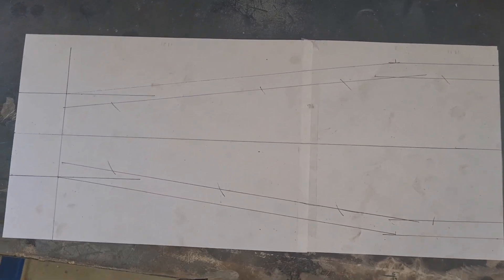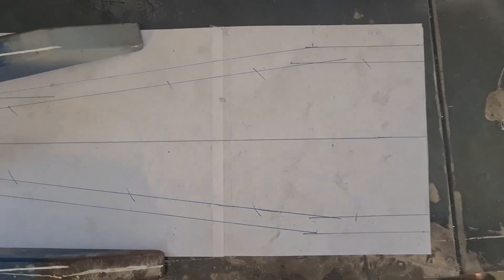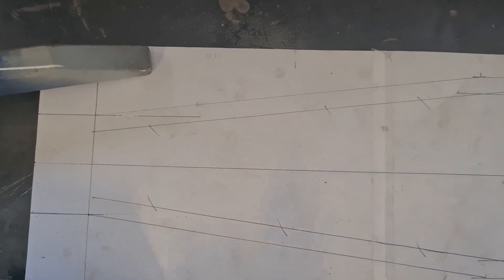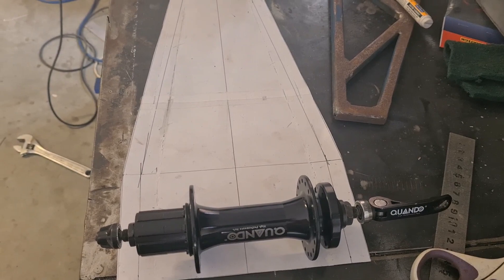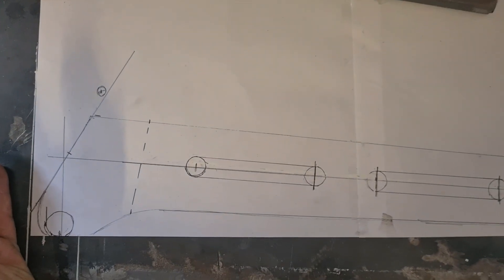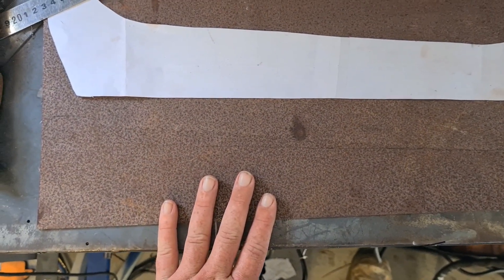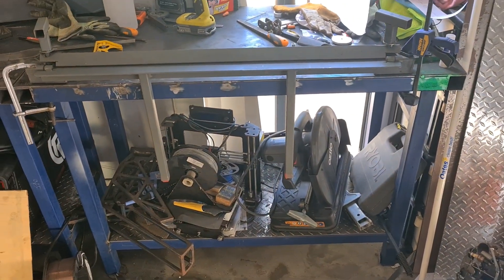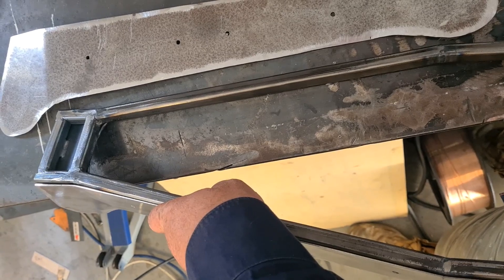Building a new Swing-Arm for the Custom E-Bike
Part 1 of my new swing-arm build.
I'm building this whole swing-arm without CAD and with basic or handmade tools, sometimes it's just easier that way.

- This is the hub I have ordered no idea if it's any good yet